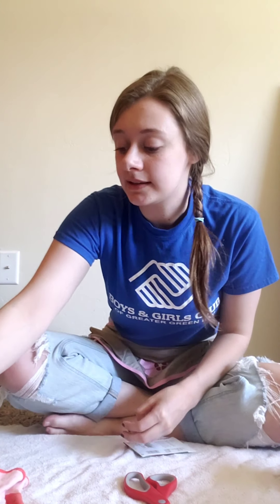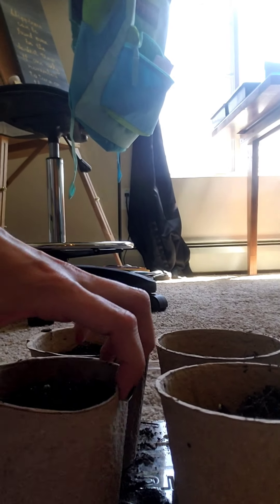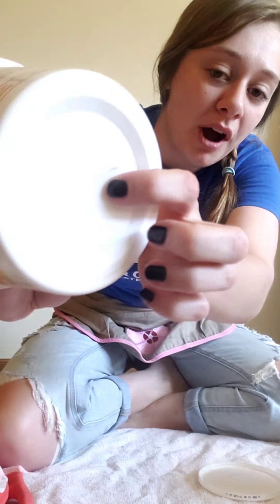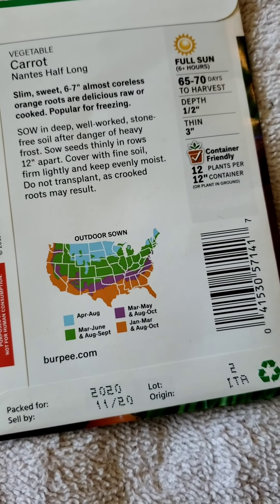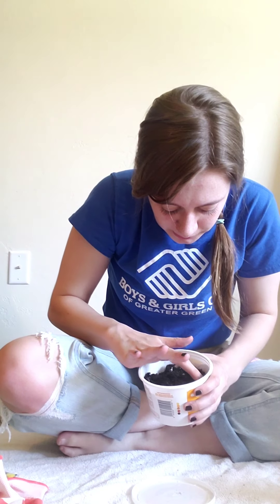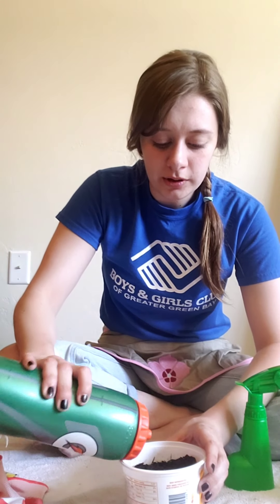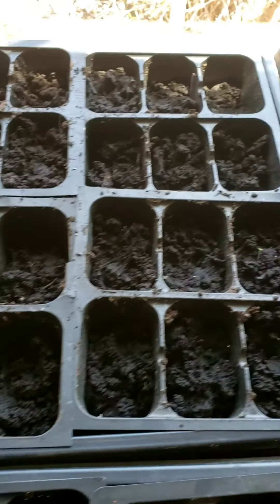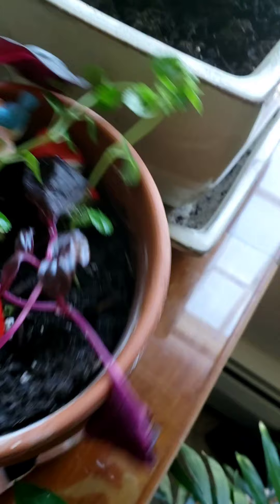CYBER CLUBHOUSE: Indoor Garden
This week Ms. Sammy teaches you how to make an indoor garden with different household items!

Please visit our Cyber Clubhouse to see more of our award-winning programs and activities